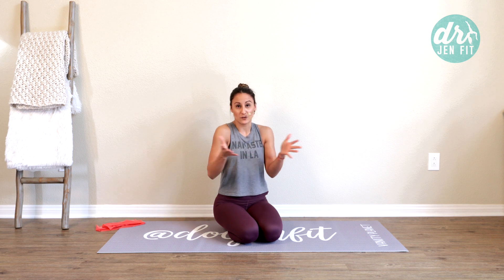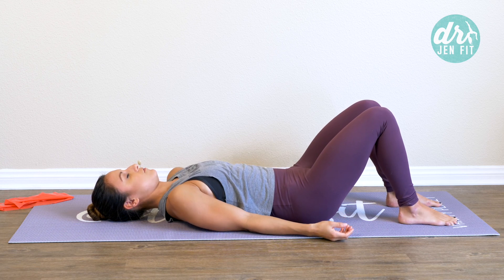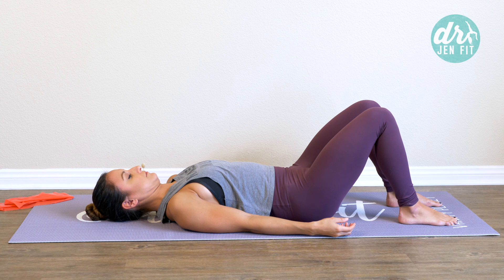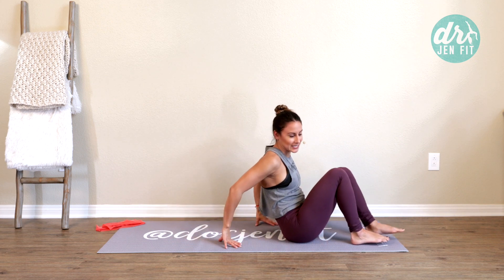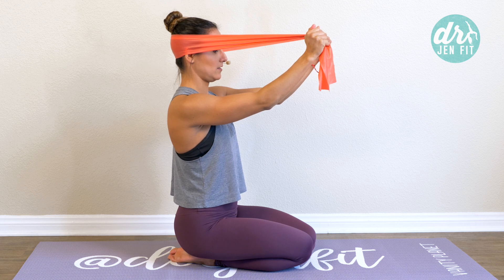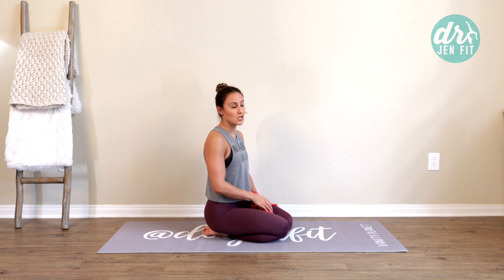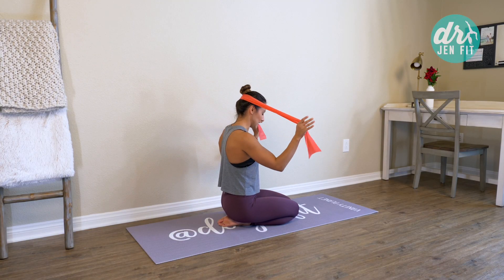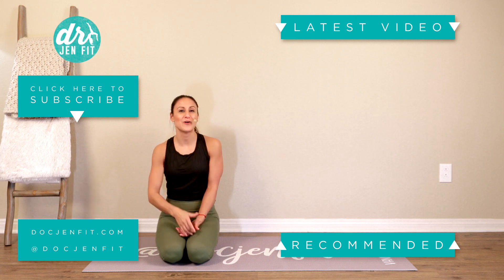How To Strengthen Weak Neck Muscles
Weak neck muscles causing pain and tightness? Learn how to effectively strengthen the neck and relieve that unnecessary tension.
1st Exercise - 0:59
2nd Exercise (advanced!) - 2:05
3rd Exercise (with a Theraband) - 2:55
4th Exercise (advanced Theraband) - 4:05

Relieve all your neck pain with a full body self-assessment, neck module to relieve all neck symptoms, and spine module to finally address the cause of your pain in The Mobility Method!

Ready to increase mobility, prevent injuries, eliminate pain, connect with your body, reverse aging, and establish sustainable health?

Let’s Connect...